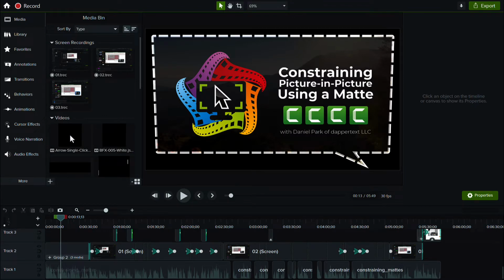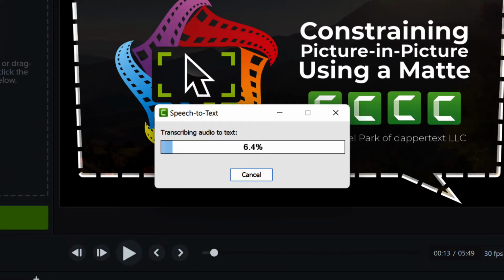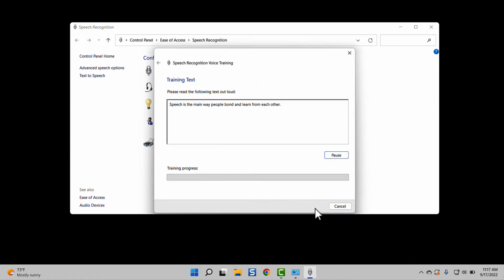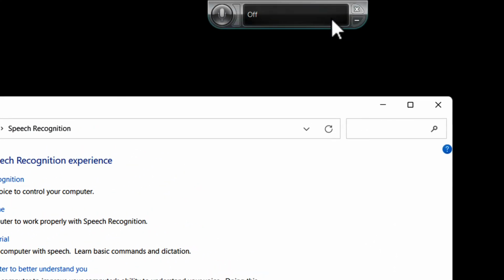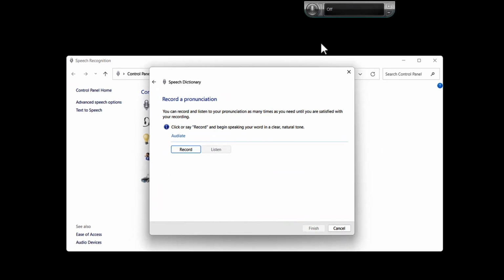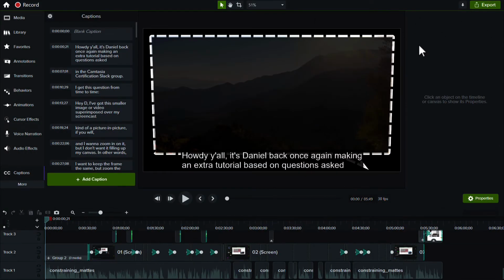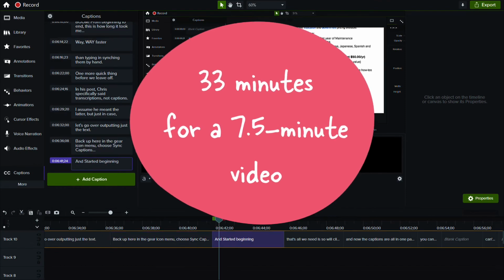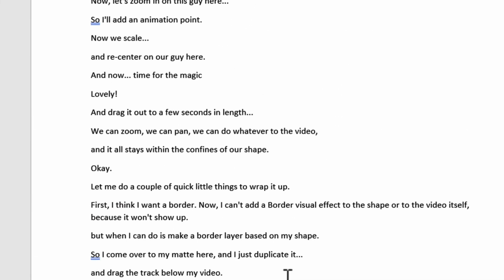Camtasia Captioning using Speech-to-Text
A hidden feature in Camtasia is the ability to use Window's Speech-to-Text feature to automatically generate captions and transcriptions for your project.

You'll learn how to leverage Speech-to-Text for maximum transcription quality as well as generate the captions in Camtasia itself.

Table of Contents:

01:25 - Camtasia's Speech-to-Text
02:48 - Training Windows
03:27 - Adding Custom Words
05:18 - Exporting your Captions
05:50 - Cleaning up the Text
06:24 - Saving a Transcription

Want to benefit from full Camtasia certification courses created by Daniel? They're FREE for all Camtasia maintenance agreement holders